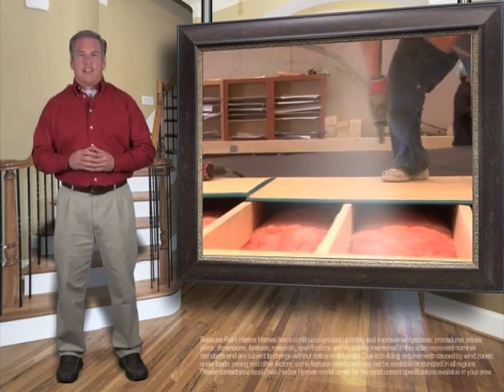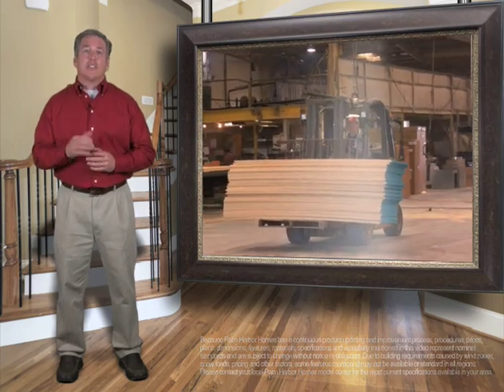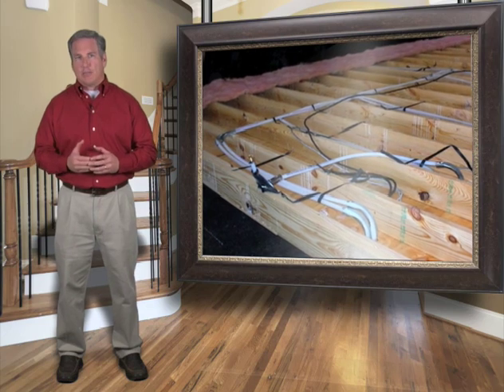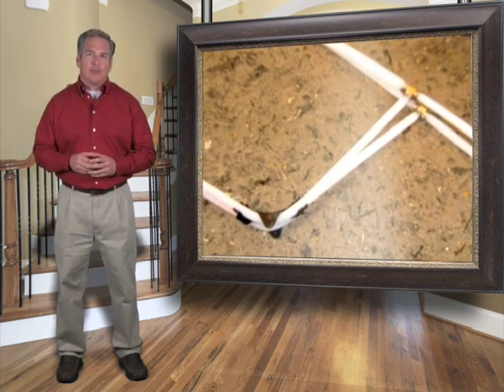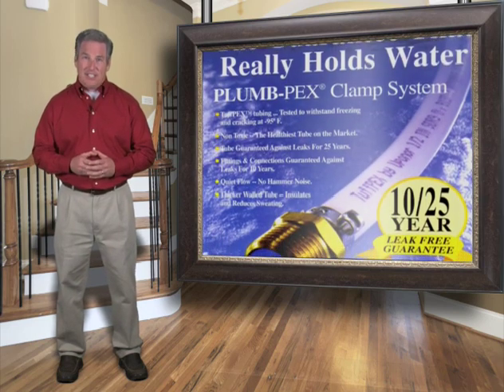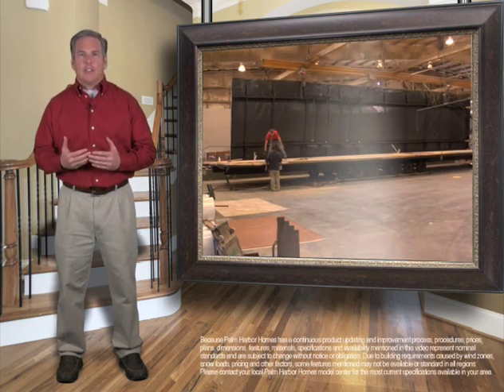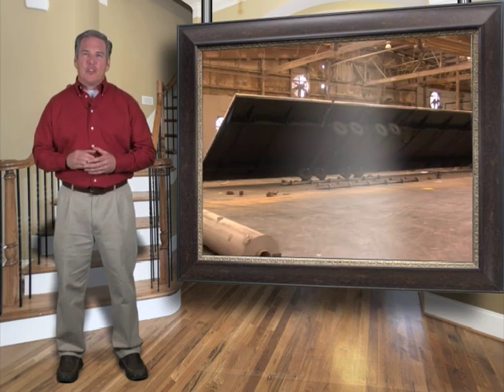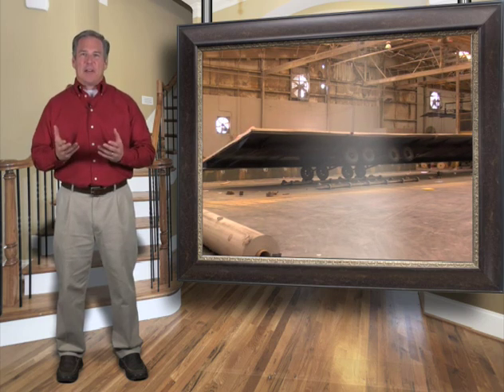Floor Dept. Part 2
Manufactured Homes | Mobile Homes | Modular Homes Palm Harbor Homes

In this area, some of the electrical and plumbing work will be initiated, as well as insulation and decking. Decking is structurally rated and fits tongue-and-groove for strength, preventing buckling while providing a uniform, ridge-free surface. Decking is mechanically fastened and glued to framing members for extra strength, so floors won't squeak. Also, you won't find cheap particle board flooring in our homes. It can disintegrate with the smallest amount of moisture. Palm Harbor uses Pex water lines. This space-age material withstands extreme temperatures: hot and cold. And, will not burst during freezing temperatures. It's flexible and bends without crimping, and therefore reduces the number of fittings required throughout our homes. This makes your plumbing leak-proof, guaranteed. It costs us more than other materials, but for total peace of mind, it's totally worth it. Both water lines and duct work are installed within the insulated envelope to reduce energy losses to the outdoors. Many of our facilities differ slightly in their construction due to factory design constraints. This floor assembly is built upside down to help facilitate the workers in installing some components. When completed, it will be picked up; flipped right side up to continue its way on the remainder of the construction process. Whether built right side up, upside down, the outcome is the same: a true, square, level floor that establishes the base on which your home will be built.